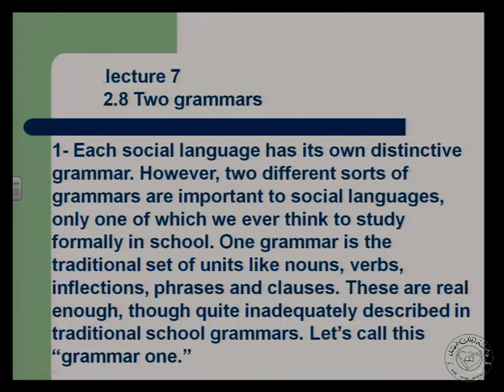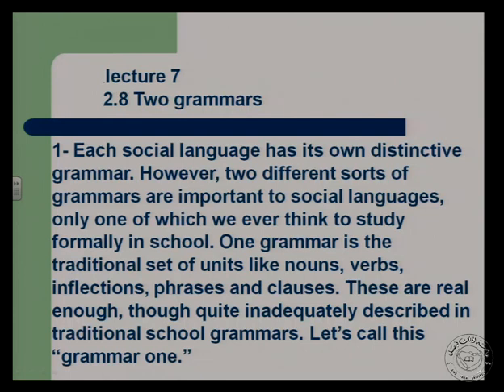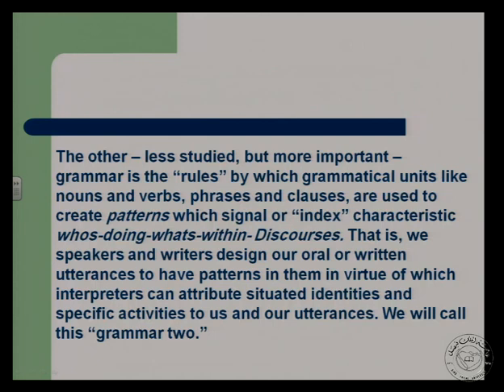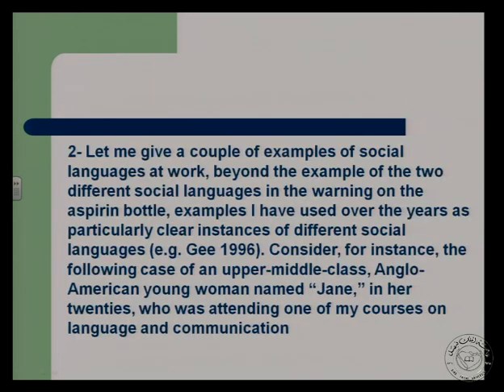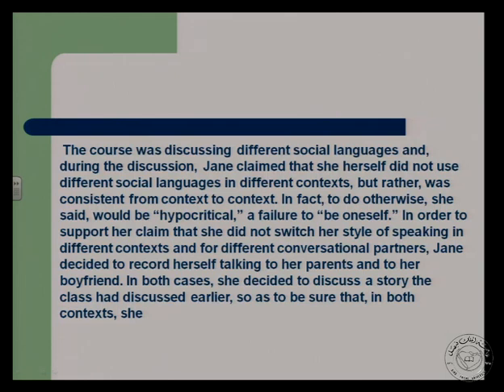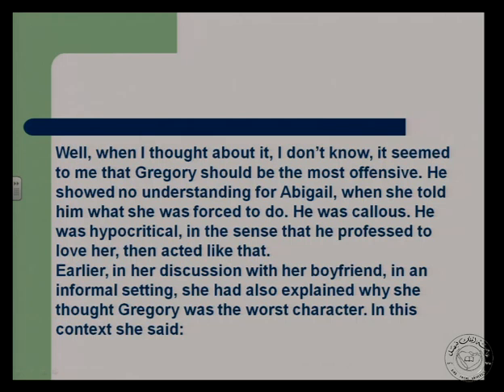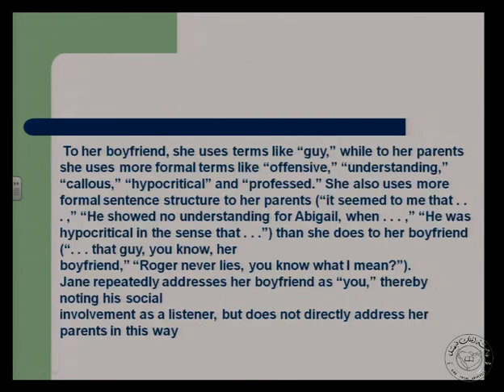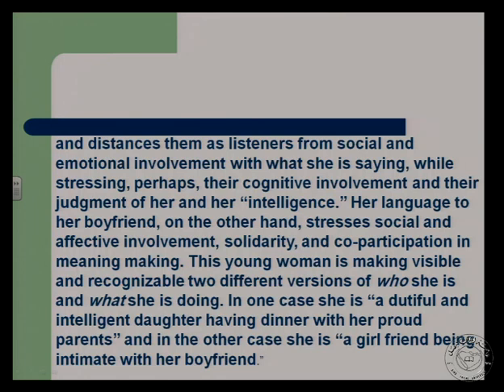7 DISCOURSE ANALYSIS Dr. Mahmoud Mohamed Ahmed Salman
DISCOURSE ANALYSIS Dr. Mahmoud Mohamed Ahmed Salman